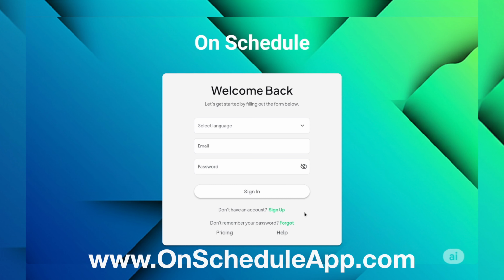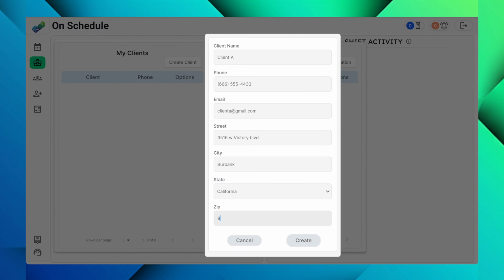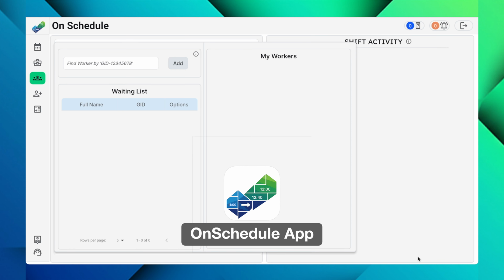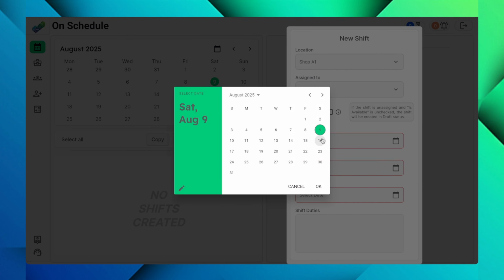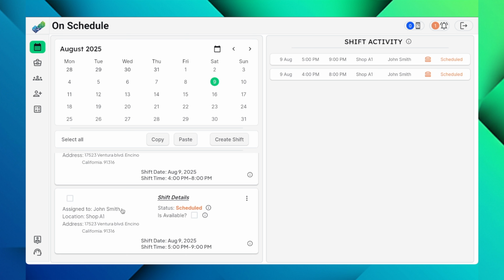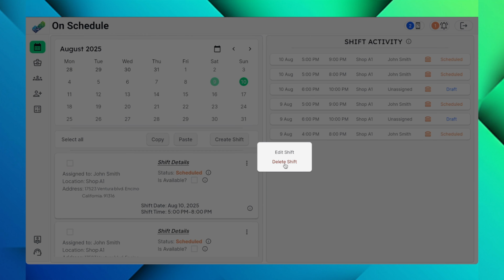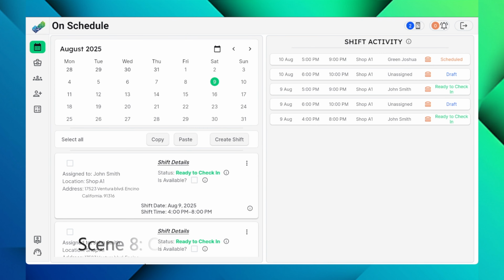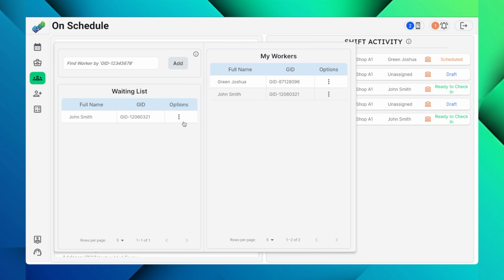On Schedule - Web dashboard introduction.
In this short video, we’ll walk you through how to use both the web dashboard for administrators and the mobile app for workers to streamline your scheduling process.